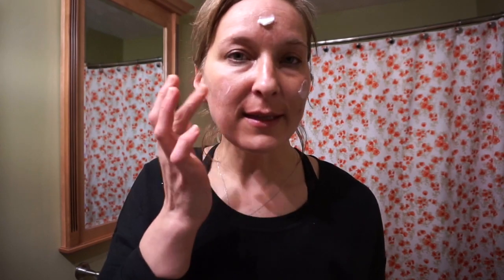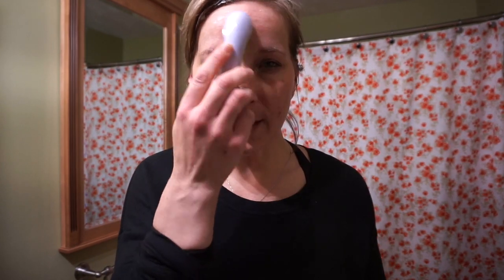Get Un-Ready With Me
Tiffany Hinkle
3883 Old Valley Pike